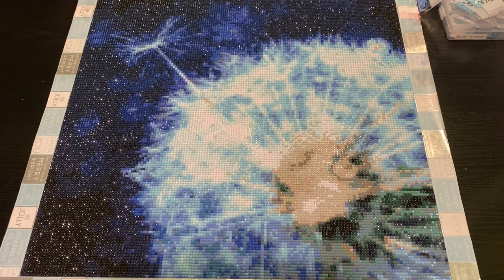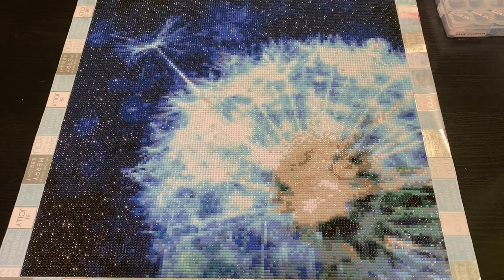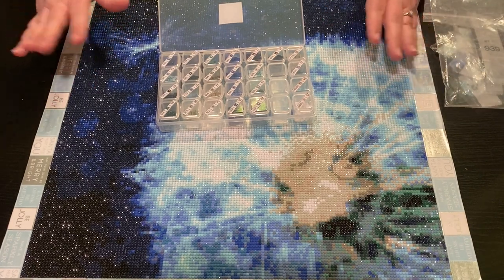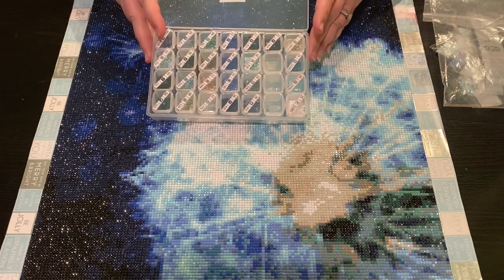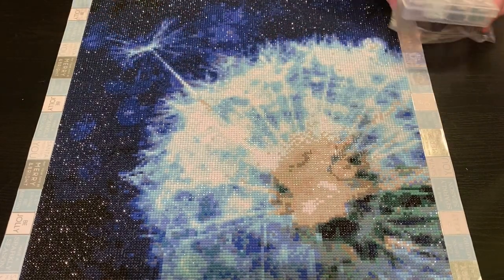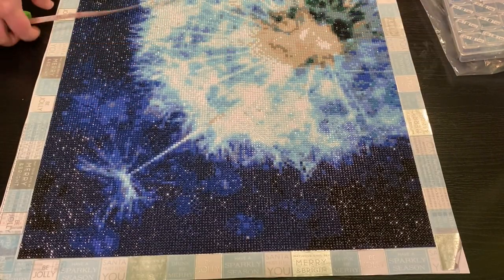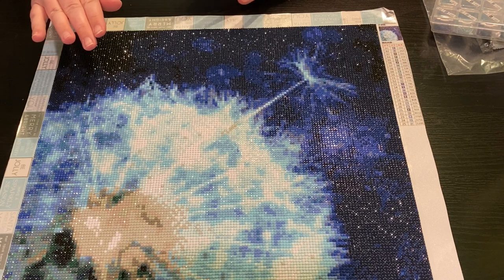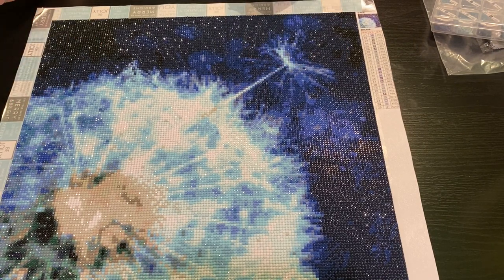Slashthestash2020: Finish #10 - Blue Dandelion - Inloveartshop 💎 diamond painting post review 💎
Slashthestash videos are to show diamond painting post reviews of canvas completed over the year 2020 from a variety of stores, diamond/drill styles, sizes, and quality.

EASEL
😊 Table Top Easel
FAVORITES
FACEBOOK GROUPS
💚 Mystery Diamond Painting Fun
💚 Crafting Journey

ETSY
💚 DrillPenFrenzy
💚 StormsistersStudio
💚 JimsHandmadePenShop
💚 BlushingBlackbird